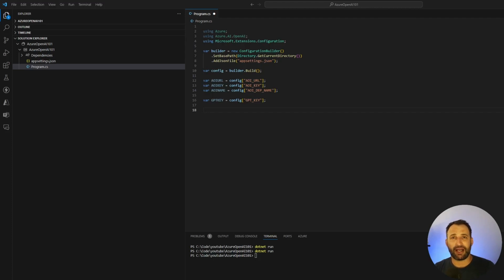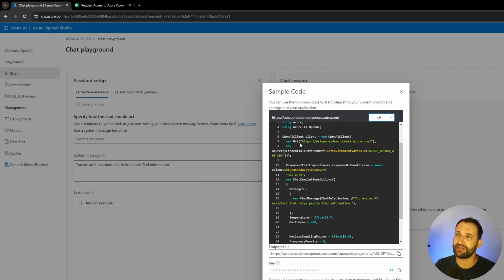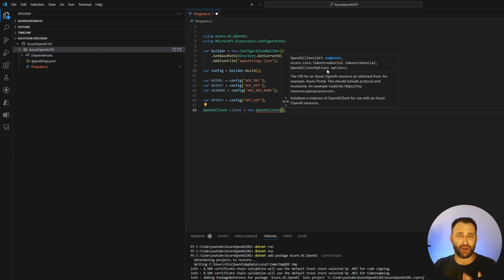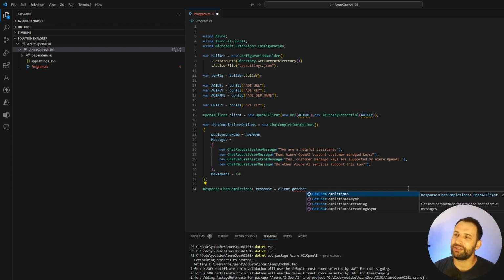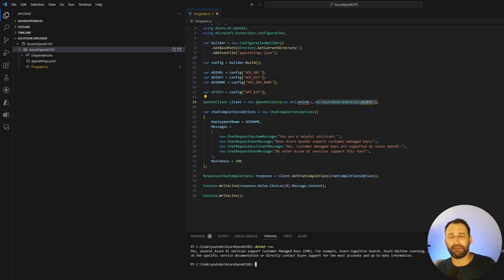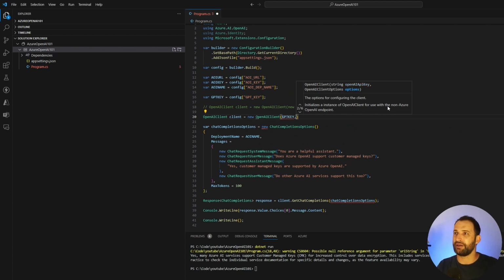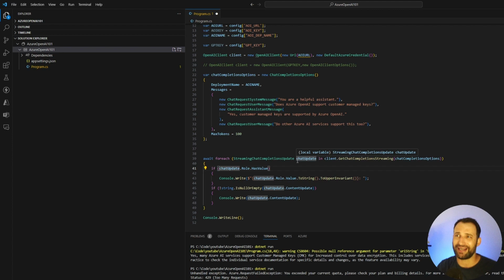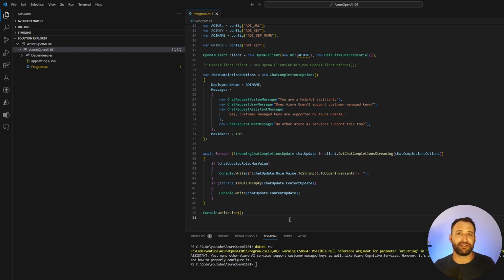Intro to Azure OpenAI and NET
Quick intro to setting up Azure OpenAI and getting started with the .NET library to work with Chat Completions.